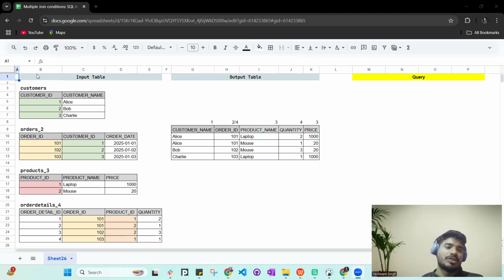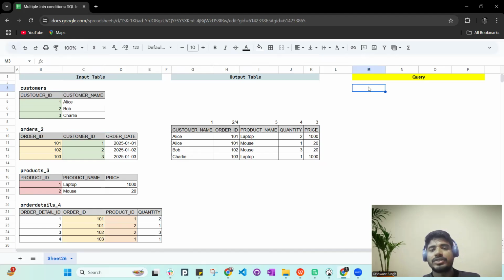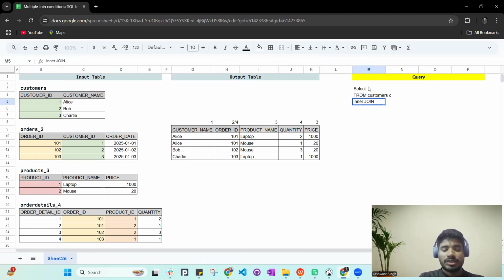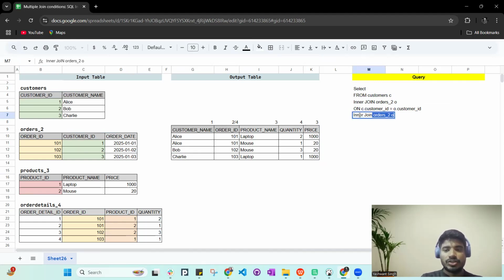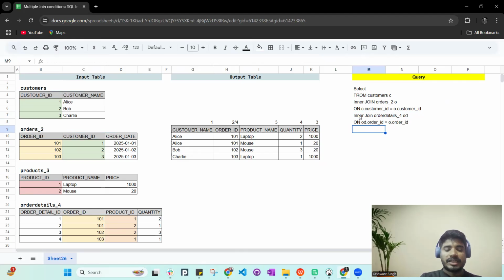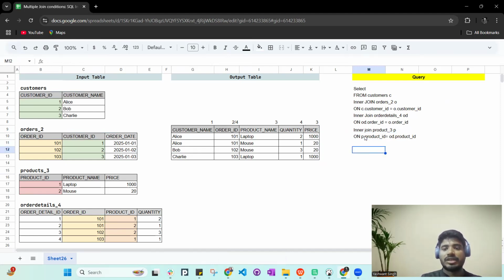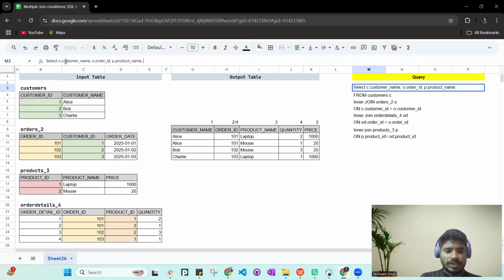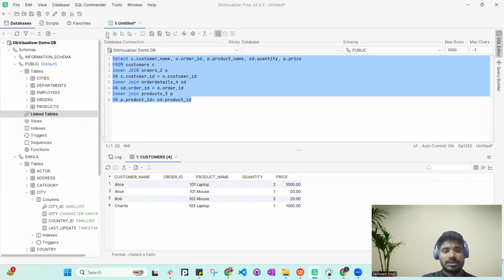4. How to Join 4 Tables in SQL: Step-by-Step Tutorial for Beginners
In this tutorial, learn how to join 4 or more tables in SQL efficiently. We'll walk you through the process of using INNER JOIN, LEFT JOIN, and other SQL techniques to combine data from multiple tables. Whether you're a beginner or an intermediate user, this video will help you master complex queries for better database management.

👉 What you'll learn in this video:

How to join 4 tables using SQL
Different types of JOIN operations (INNER, LEFT, etc.)
Practical examples of multi-table queries
Best practices for optimizing queries with multiple joins